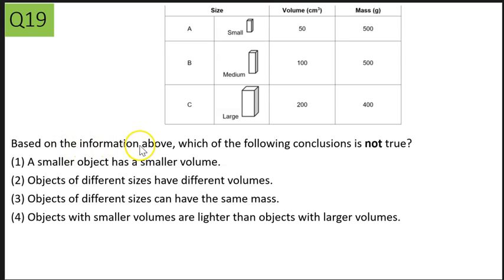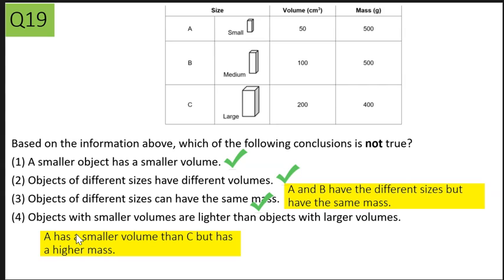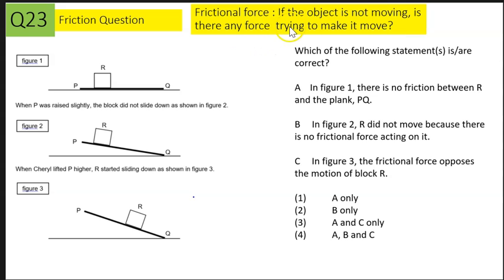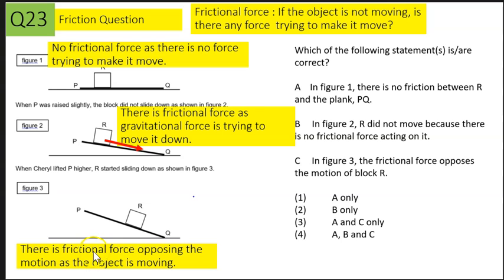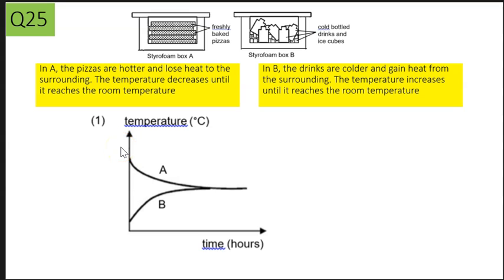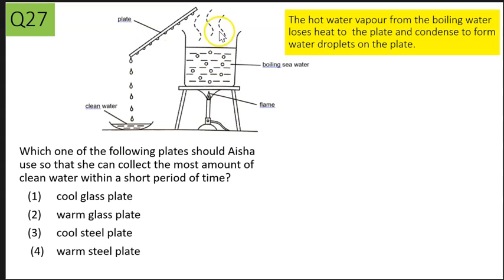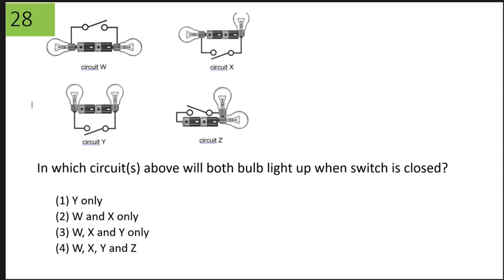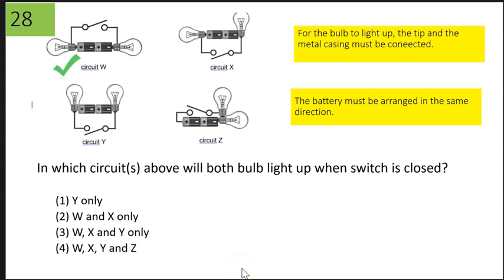Science Paper 3 Part2